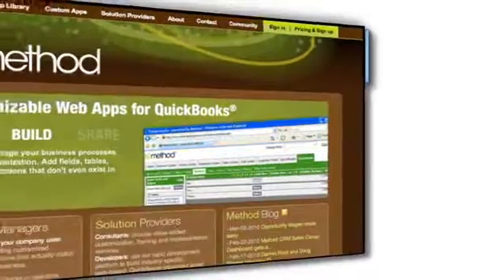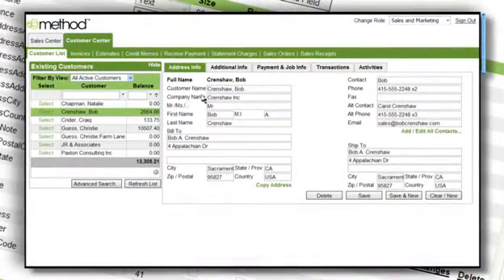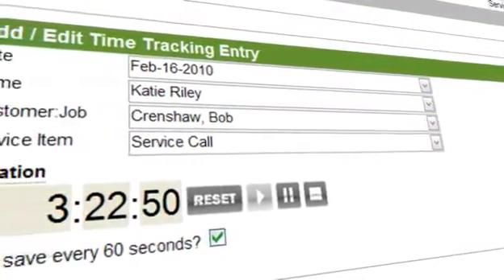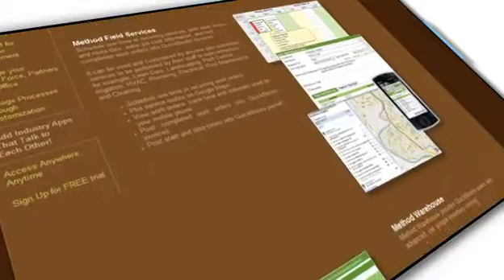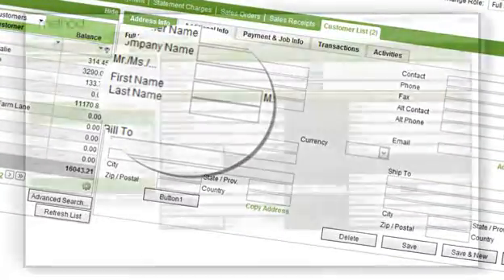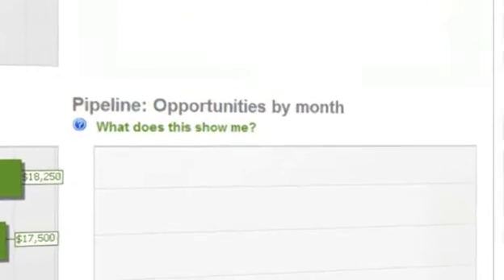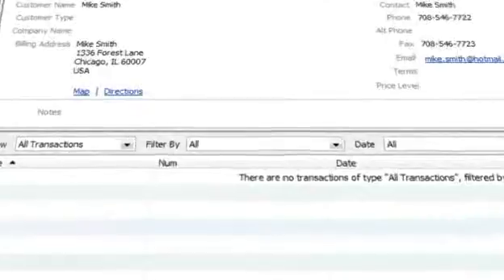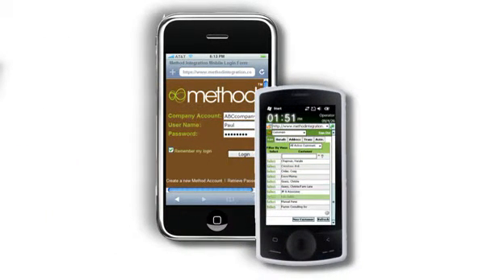Method Integration - Full Blown Edition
A Quick Product Demo for Full Blown Edition.  Small Buisness software on the web that integrates with QuickBooks from anywhere.